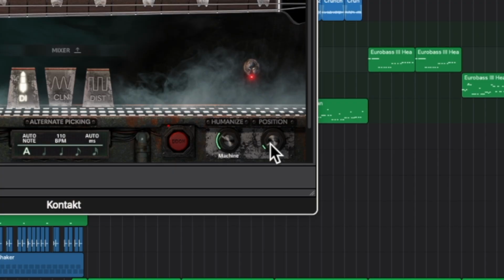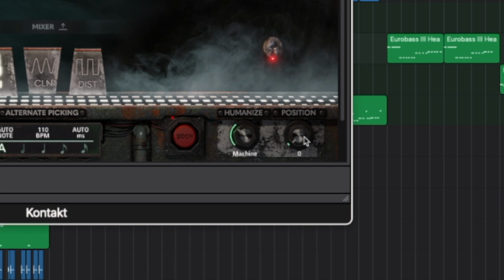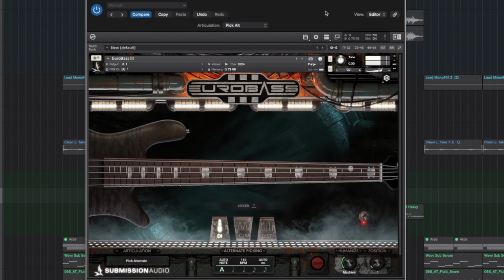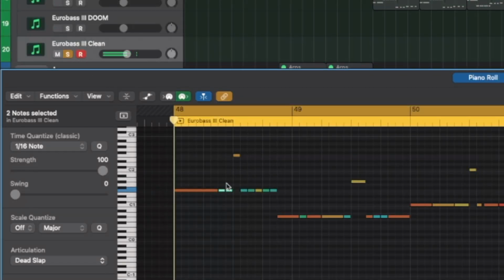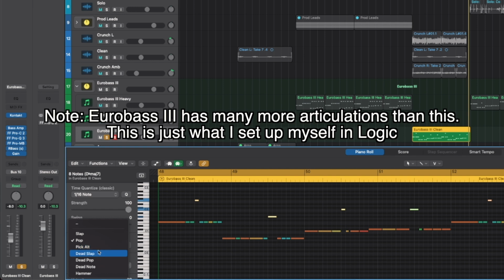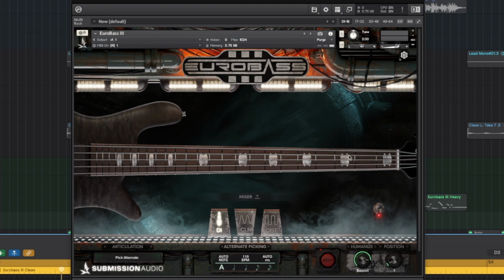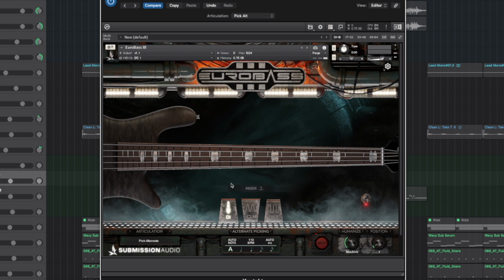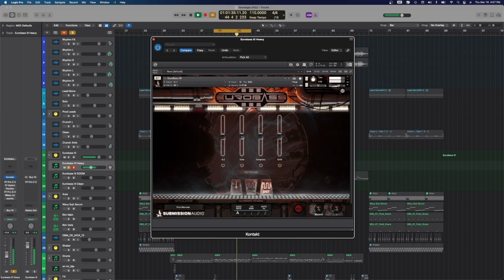Eurobass is back and it's more powerful than ever | Submission Audio Eurobass III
I'm gonna use the doom button on EVERYTHING. AND YOU CAN'T STOP ME.